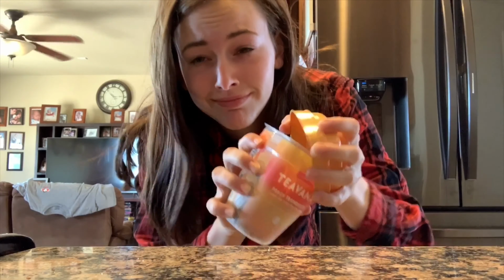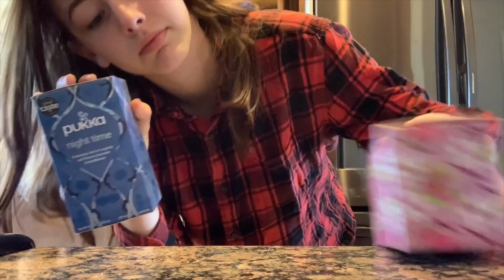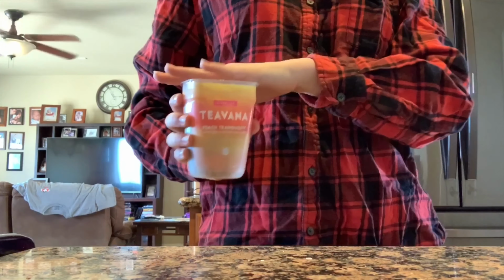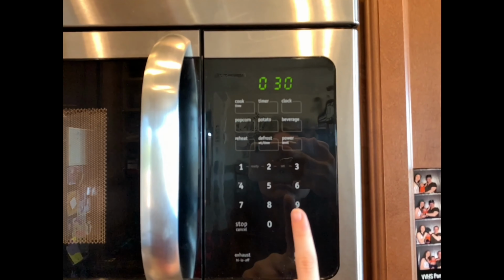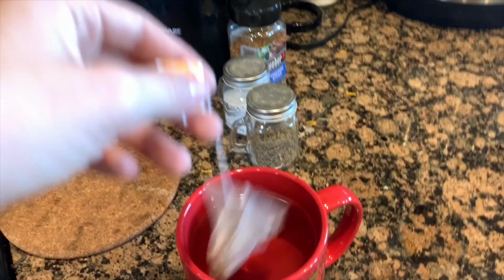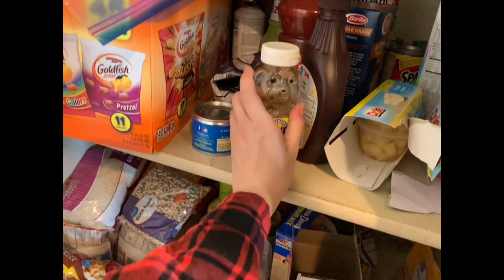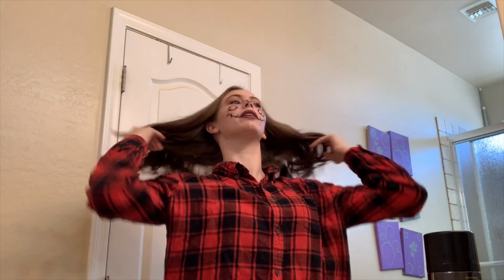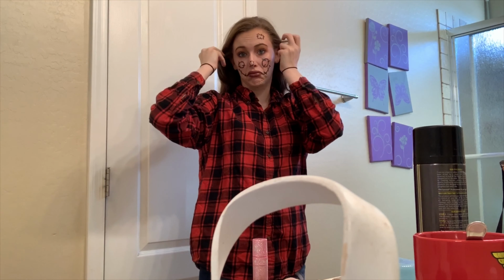Halloween Party GRWM + Tea Tutorial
I hope y’all have had an amazing Sunday, and I hope y’all like this video!! I really really am trying to upload more for my amazing subscribers 💖 I love each and every one of you so much, and I’m working hard to produce content that will, maybe, brighten up your day.